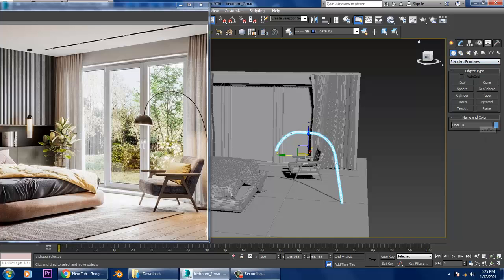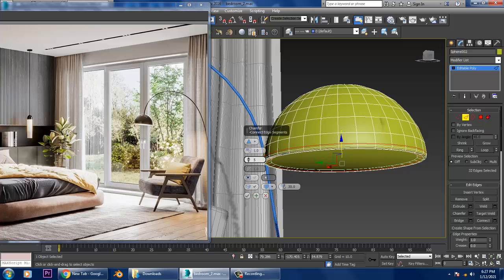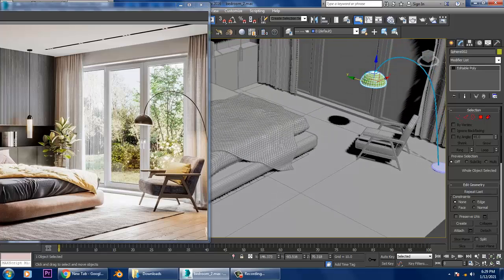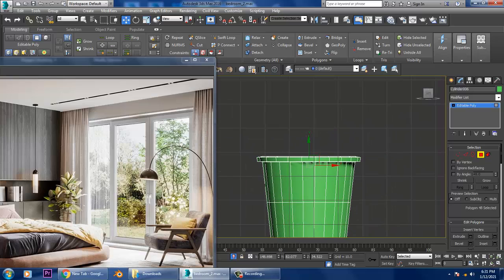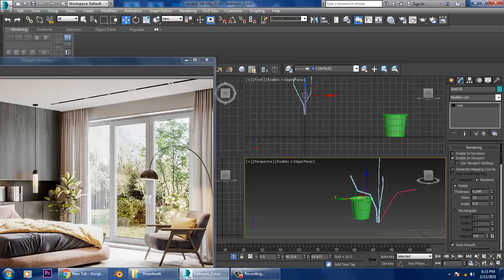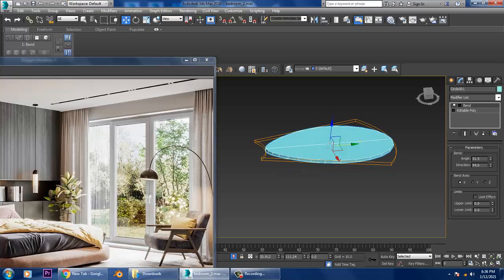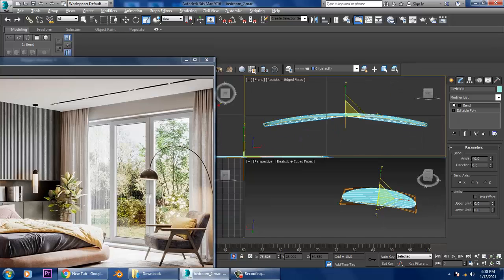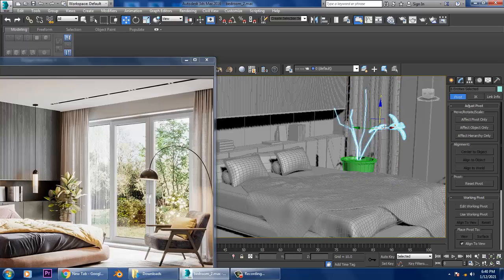3Dsmax Tutorials, Tutorial on Modeling Texturing & Lighting a Bedroom in 3dsmax using Vray (Part 6 )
Learn how to Model, Texture & Light a 3D Interior Bedroom in 3Dsmax
Creating Curtain using spline & Extrude Modifier
Learn Modeling a Lamp
Learn Modeling a Foliage